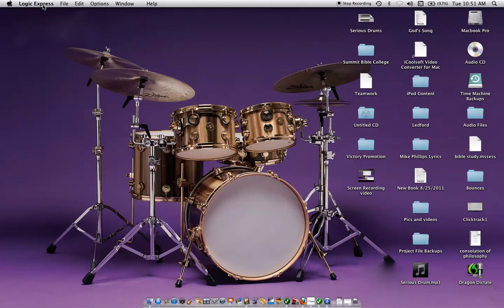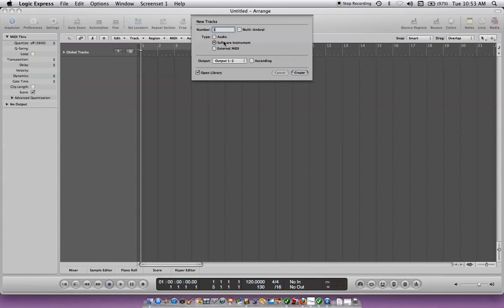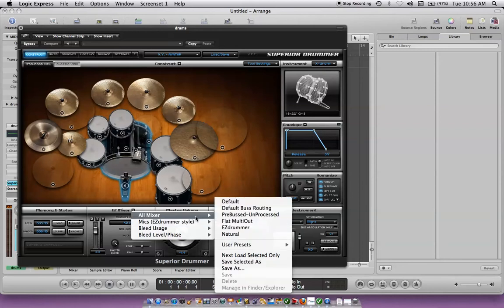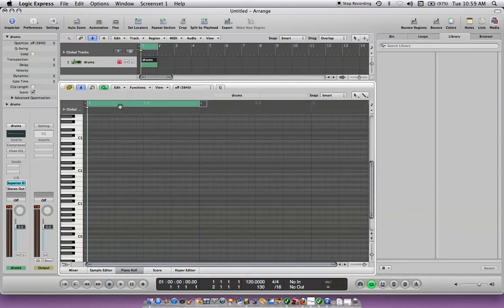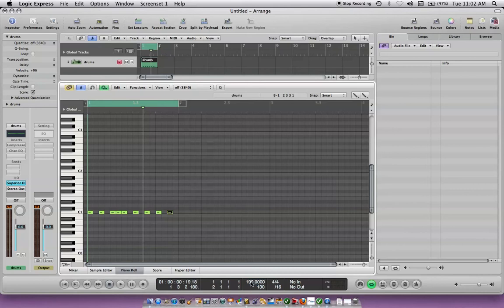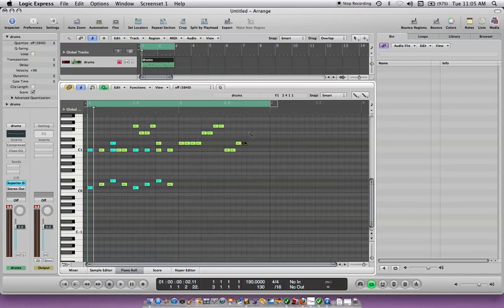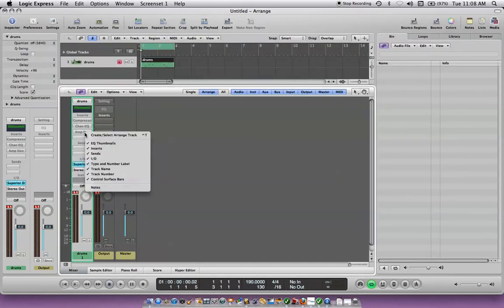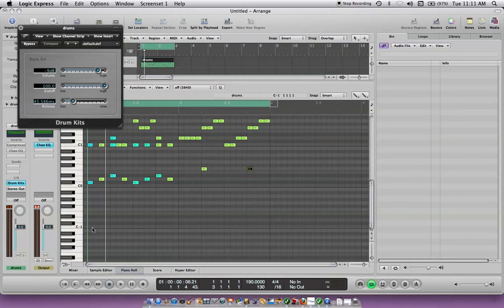Logic Express 9 Tutorial/making a midi drum track with Superior Drummer 2.0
I cover how I would make a drum track in Logic Express 9 using my Superior Drummer program. I don't do this all the time so I'm not a pro but here are some basics. If you have Logic Express, it is helpful to read the manual.